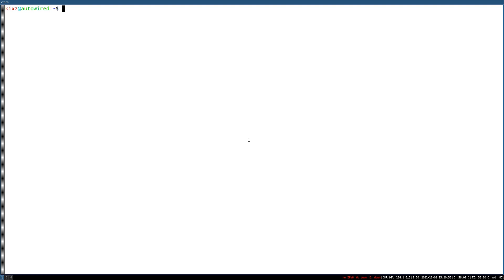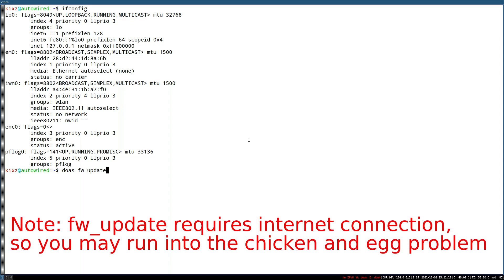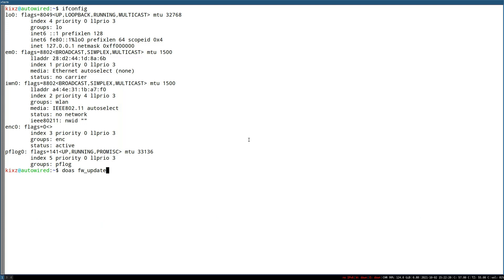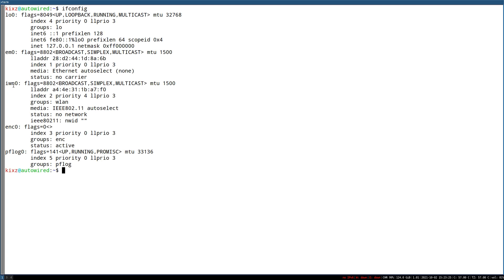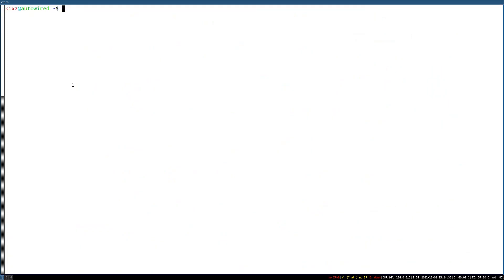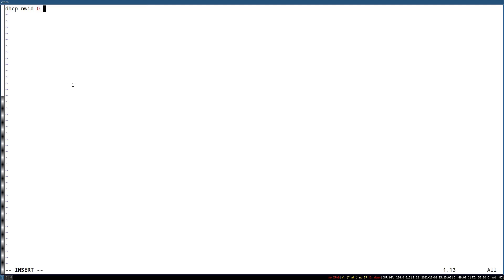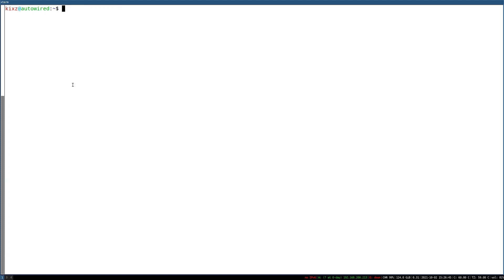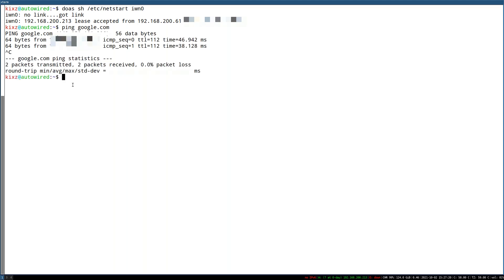Connect to WiFi on OpenBSD (like a boss)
I should have made a video about it sooner but nevertheless let's go through how in OpenBSD connect to WiFi